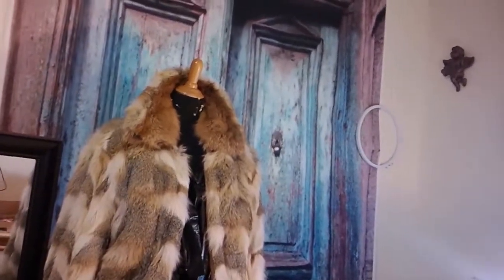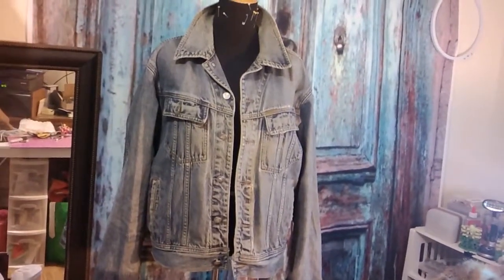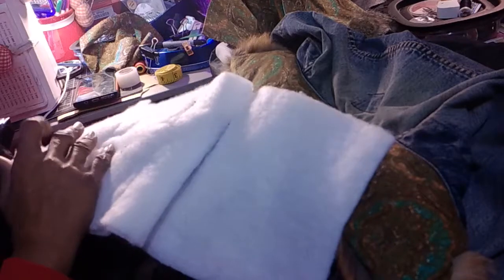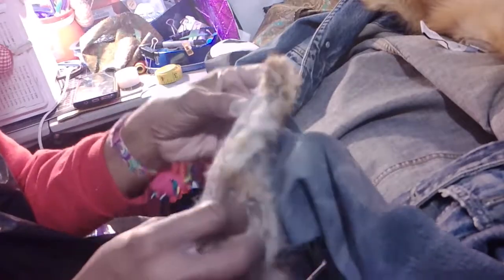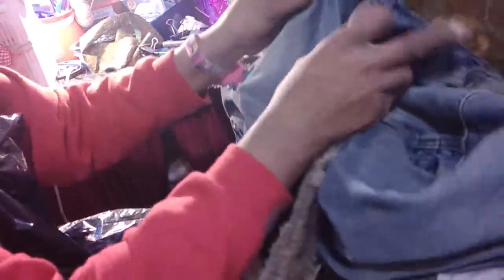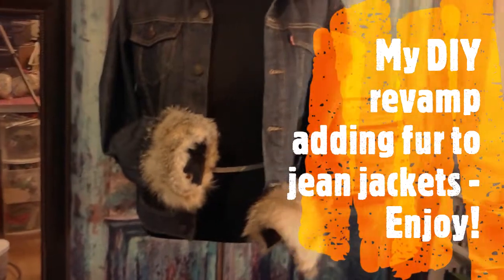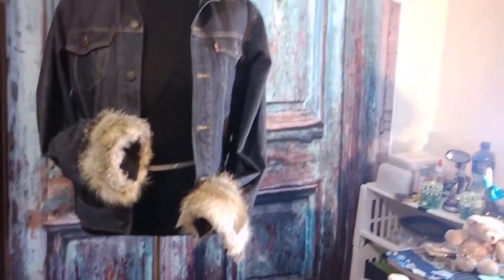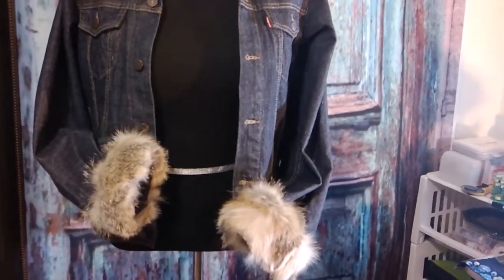ADDING FUR TO A JEAN JACKET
I took a old fur jacket and used it on a jean jacket, the process was not easy, but the end result was so worth it!